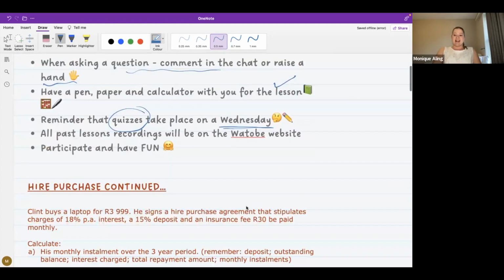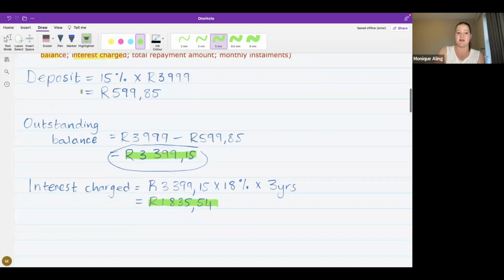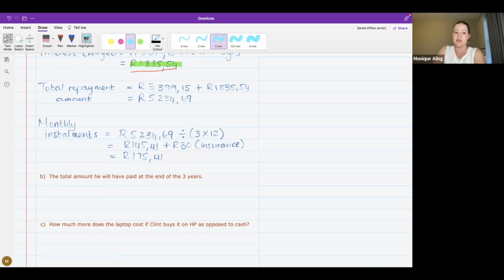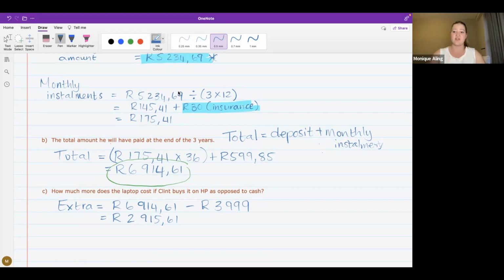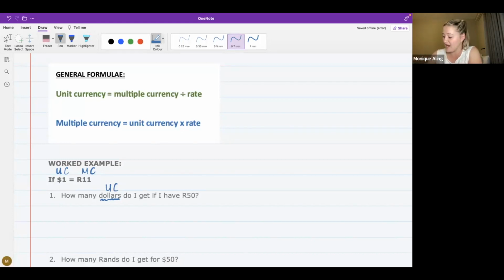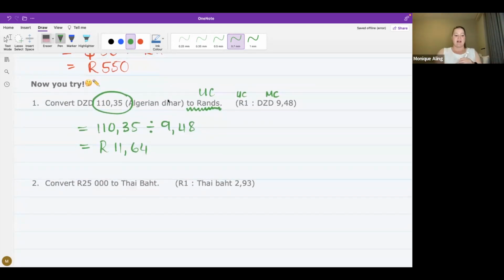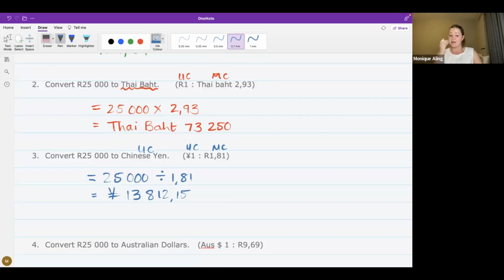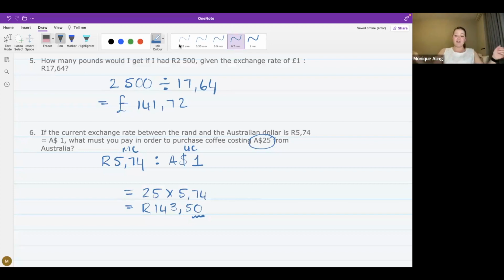Grade 12 - Banking Finance Math Literacy (hire purchase and exchange rates)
Grade 12 | banking finance | hire purchase | exchange rates | unit currency | multiple currency |